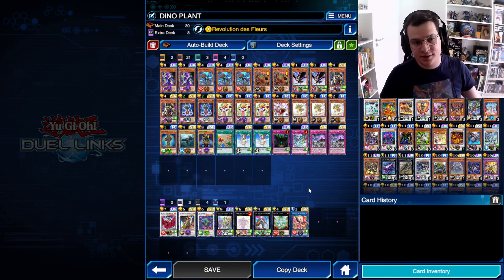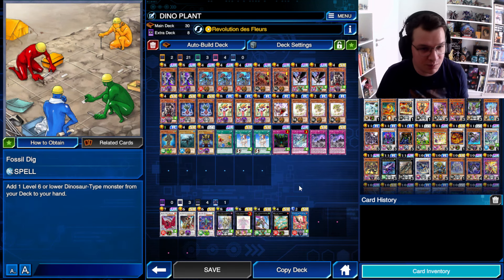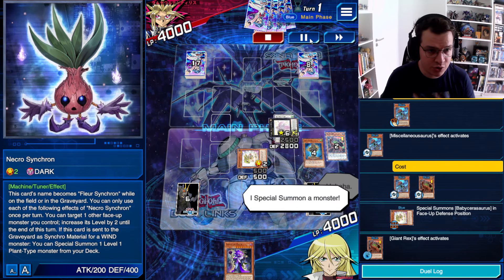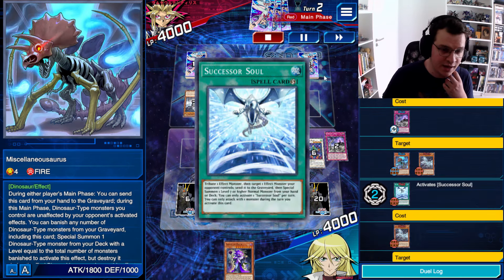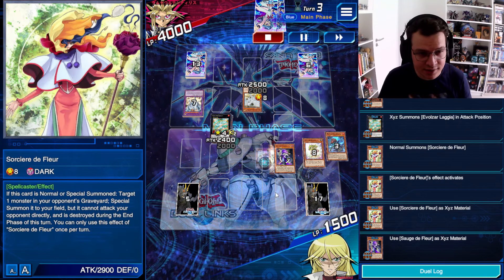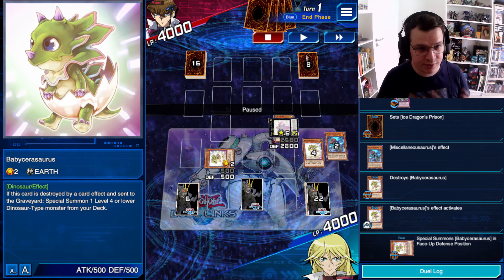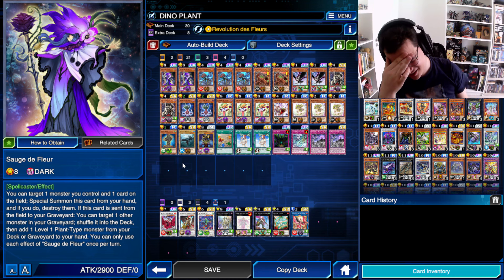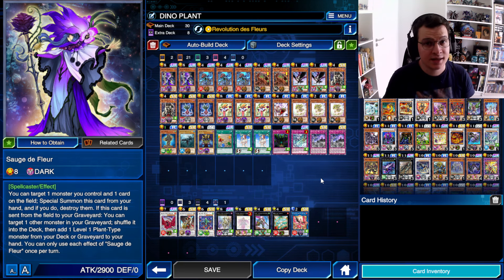DINOSAURS ARE PLAYABLE... BUT AT WHAT COST (duel links)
dinosaurs? in duel links? as a beatrice deck? enabled by the new sherry fleur skill? say it ain't so

0:00 intro & decklist
1:32 vs Blue-Eyes
5:23 vs Agents (pre-nerf)
7:16 conclusion